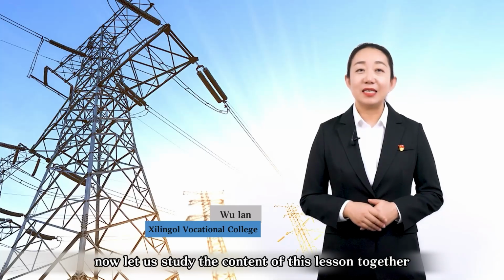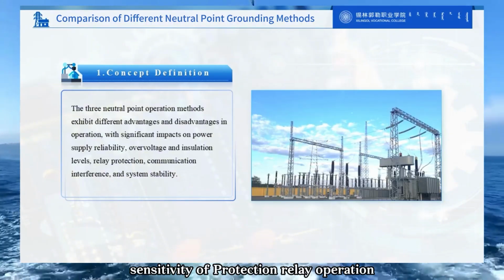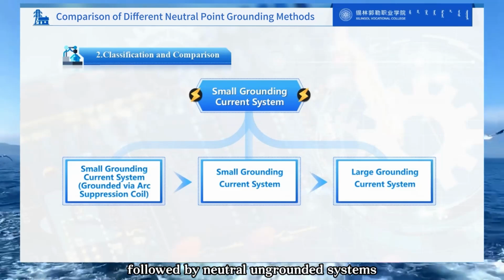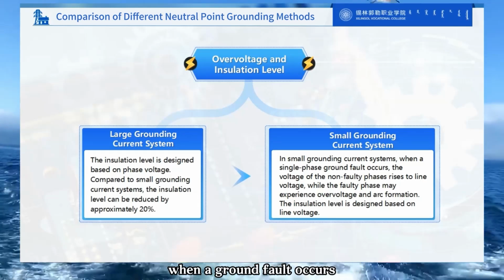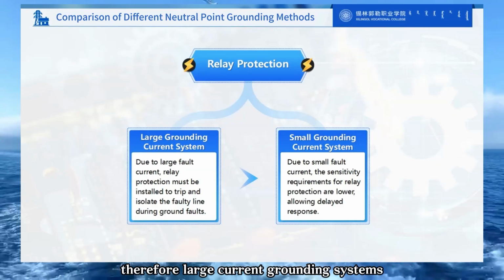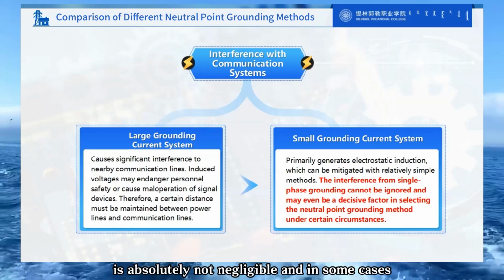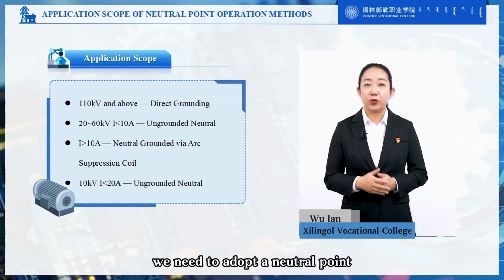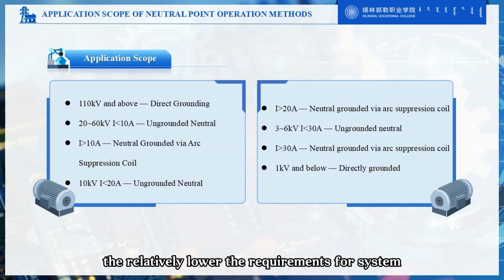1 6 Comparison and Application Scope of Three Different Neutral Point Operation Methods 1